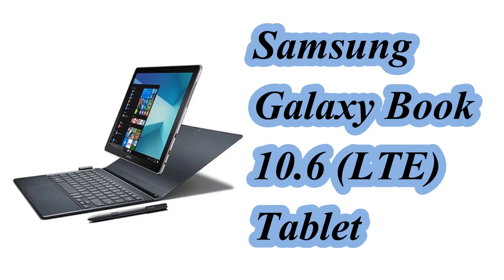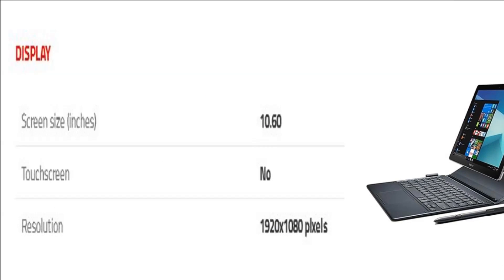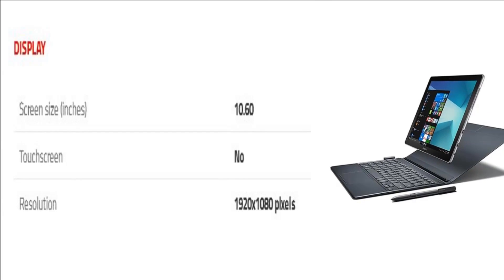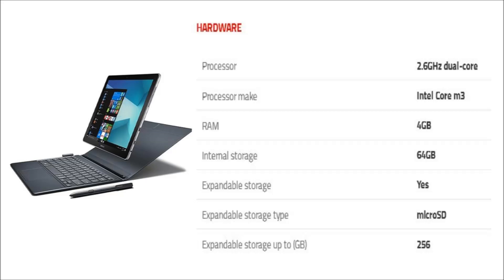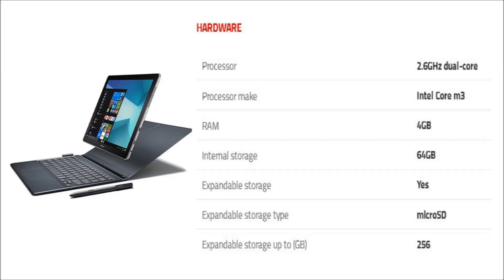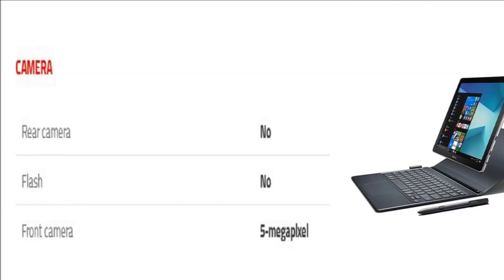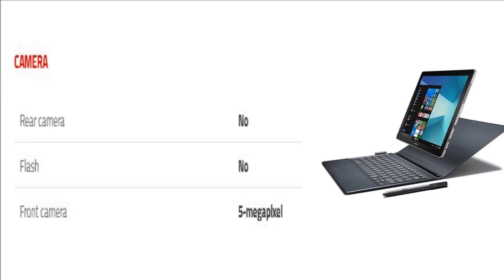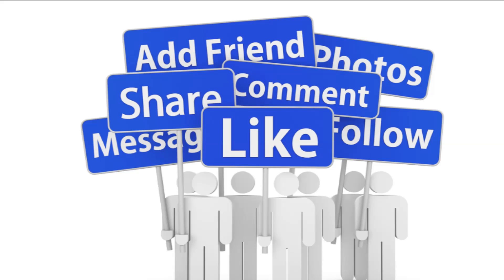Samsung Galaxy Book 10.6 (LTE) Tablet [INDIA]